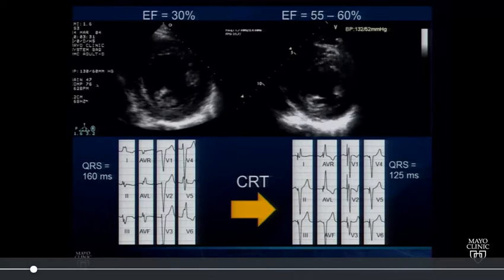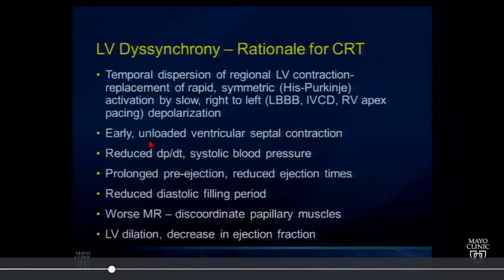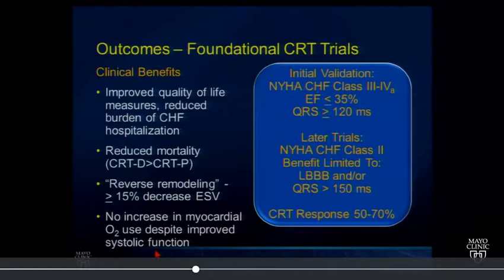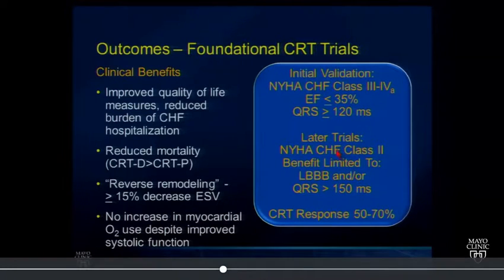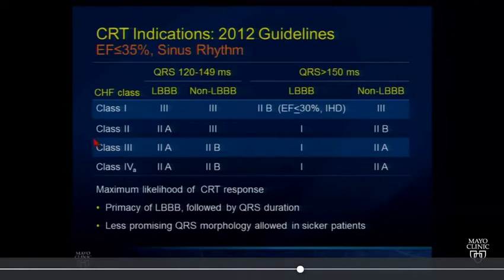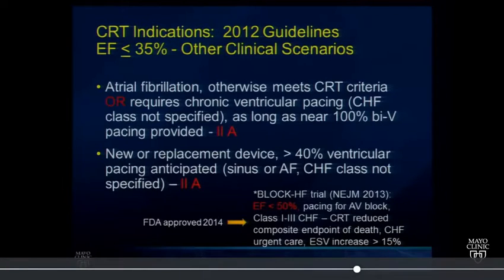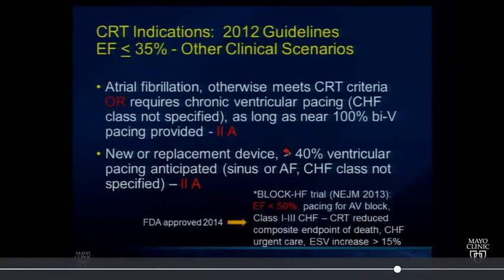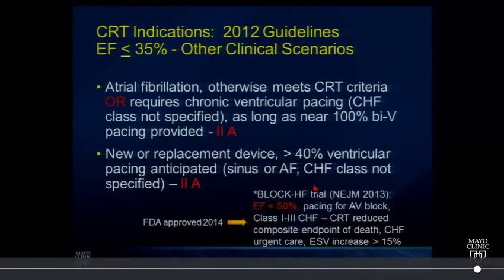CRT Implantation Indications Patient Selection